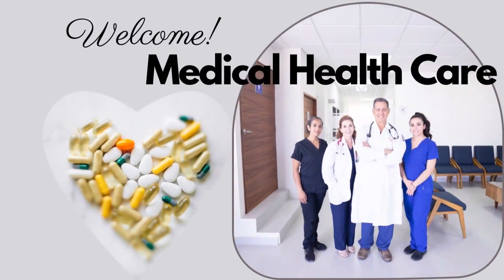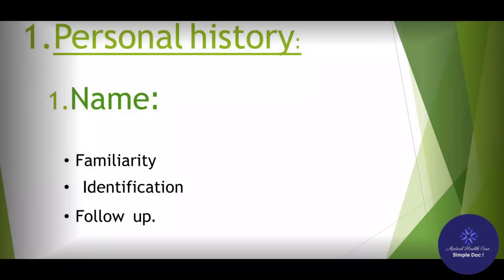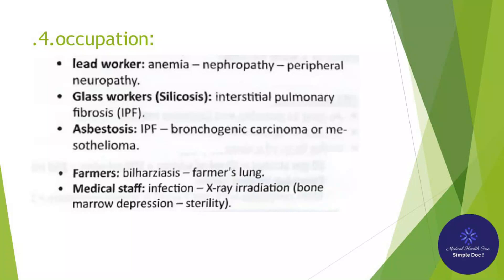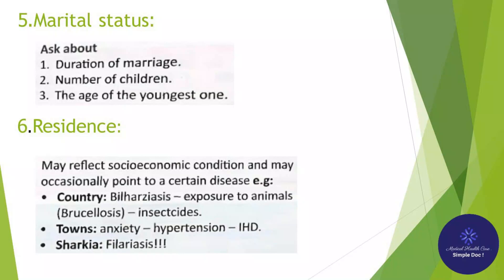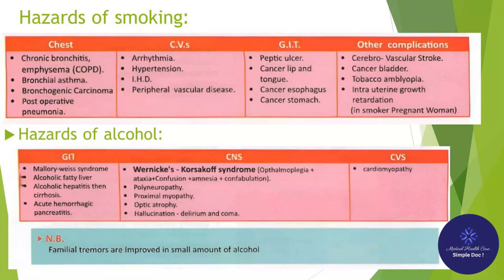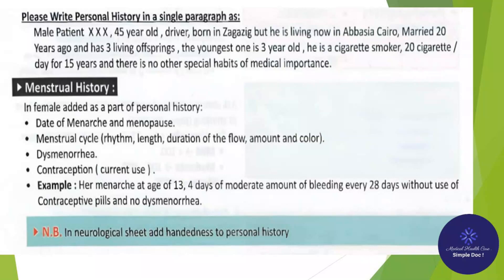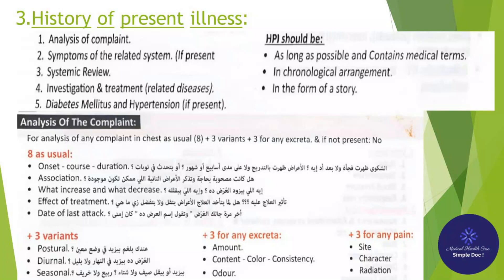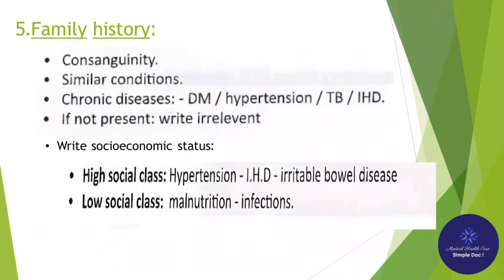Medical Examination General History Taking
Medical Health Care -steps of medical history taking-personal history-complaint-history of present illness-past history-family history.